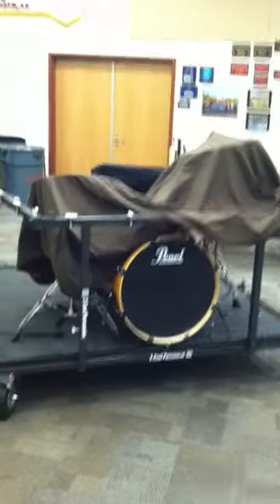2 Cool Percussion 2 Part Folding Drum Set Cart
From 2 Cool Percussion, this new 2 part folding drum set cart with a 3 sided slip proof 1 1/2 square drum rack.

Folds in half so to go through doorways and narrow gates. Has outdoor carpet to keep the drum set bass drum and stands from moving.

6ft long wide and 5 1/2 feet deep.

Has 6 --  8" no flat castors plus a tow handle.

Designed to go on and off football fields and pep games or just WGI indoor drumline show on and off fast.

The 3 sided drum rack is removable and the sides folds in measure 55" wide and 28" sides has 8 multi clamps.